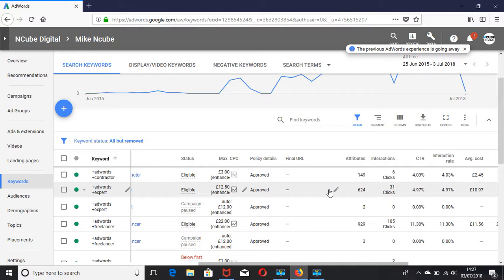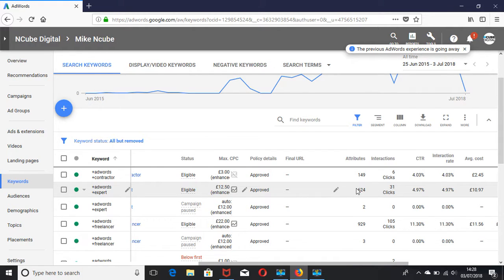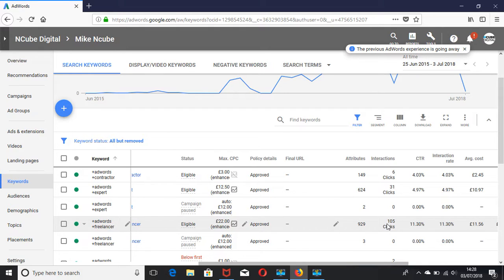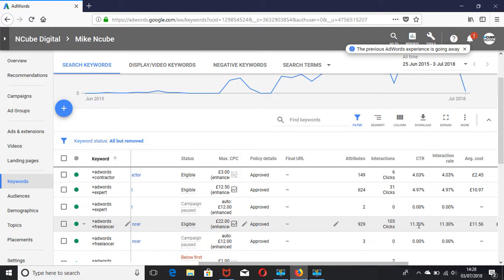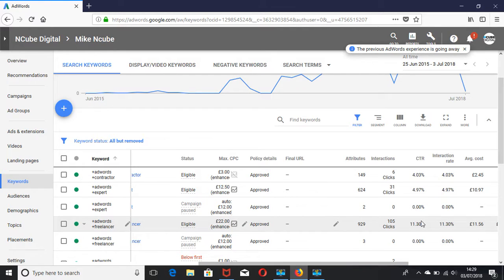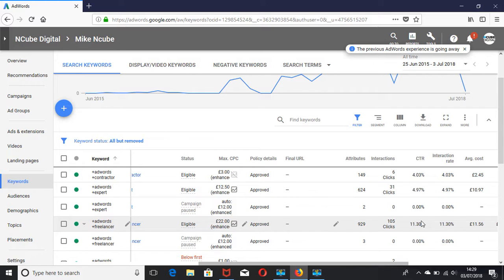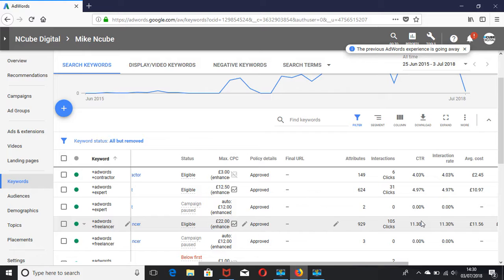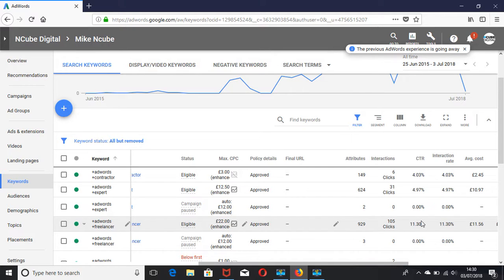What Is AdWords CTR (Click Through Rate)?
Find out what AdWords CTR is and how to improve it.

Download the FREE Google AdWords Guide to help increase sales or leads for your business